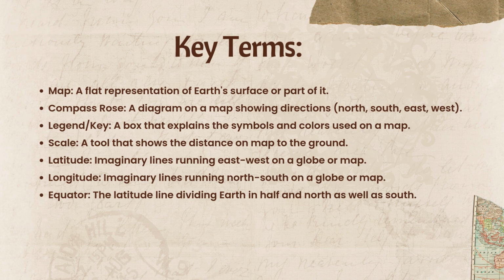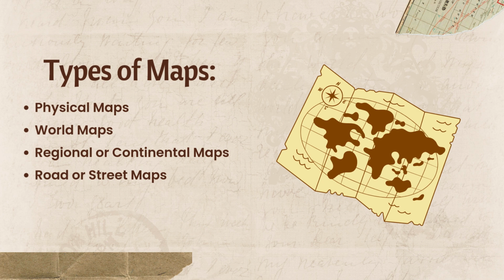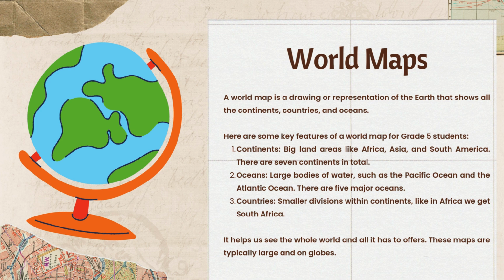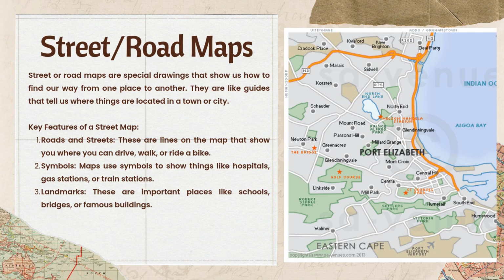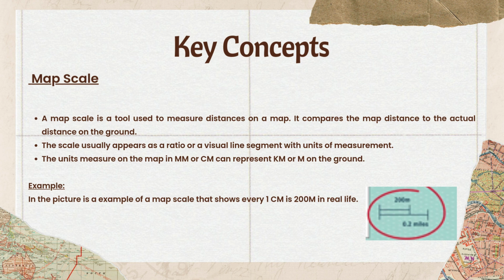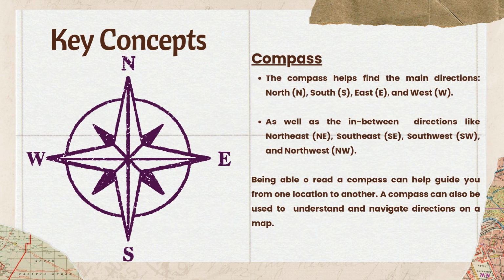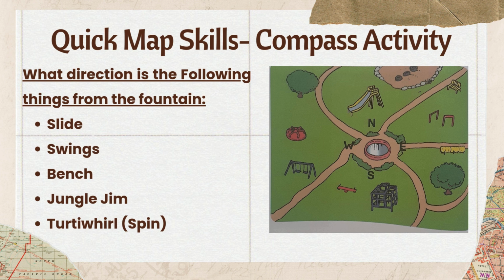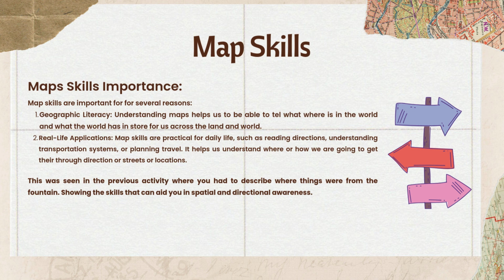Grade 5: Map Skills Presentation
Video is designed to aid grade 5's through concepts and content on map skills.